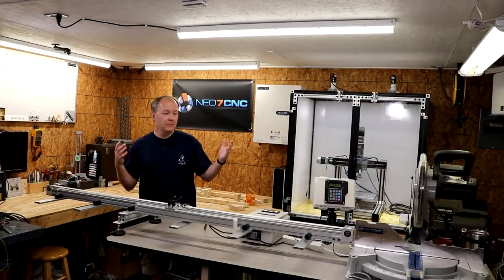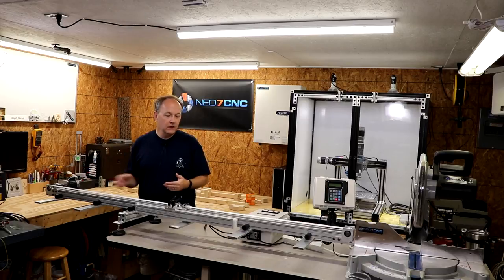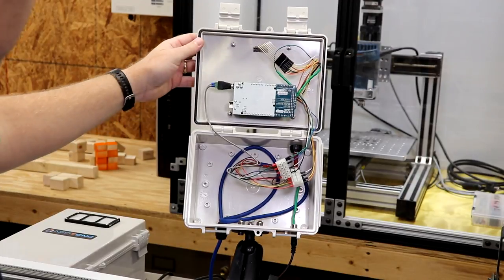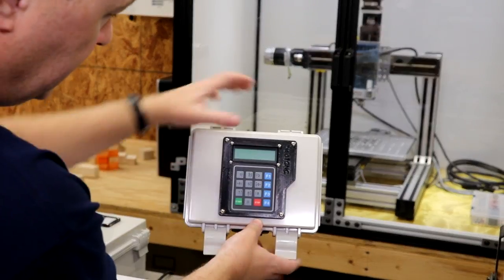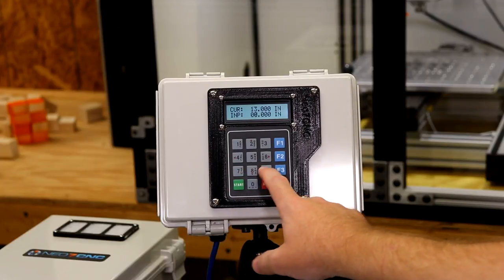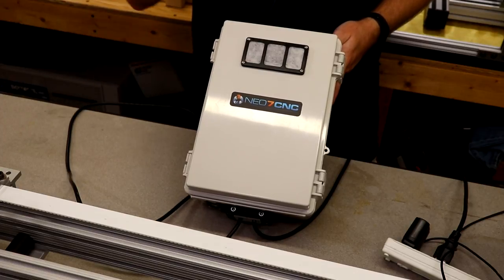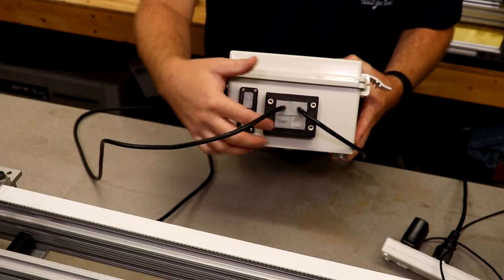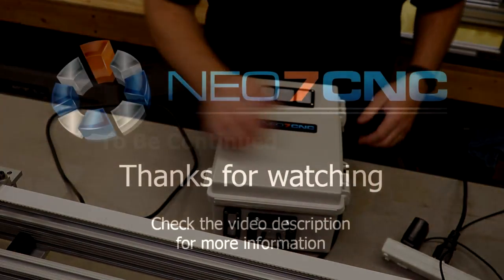Arduino / ClearPath Servo Controlled Chop Saw Stop - Part 2 - Neo7CNC.com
In part 2 of the 5 part series, we talk about the controller design, basic use of the system, the power supply and enclosure.

Neo7CNC page with all the information on the project